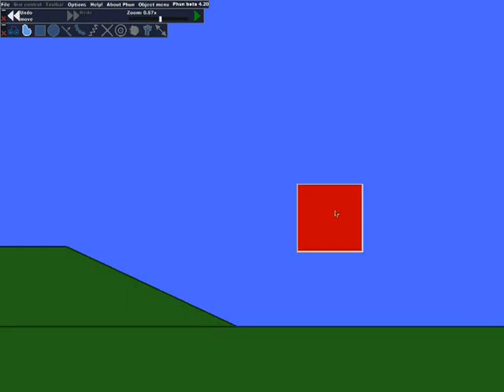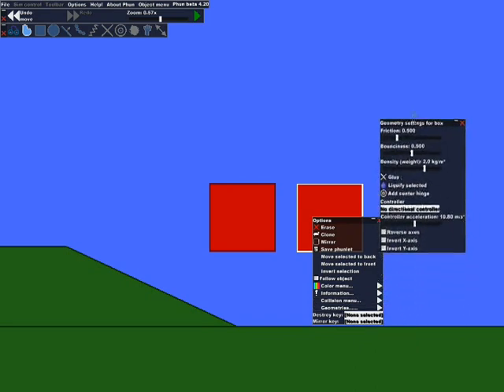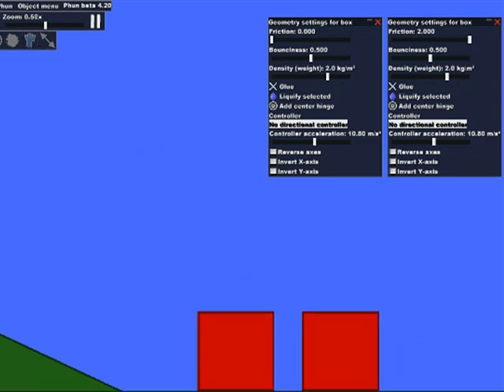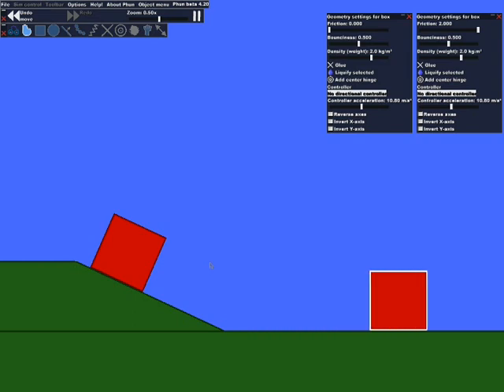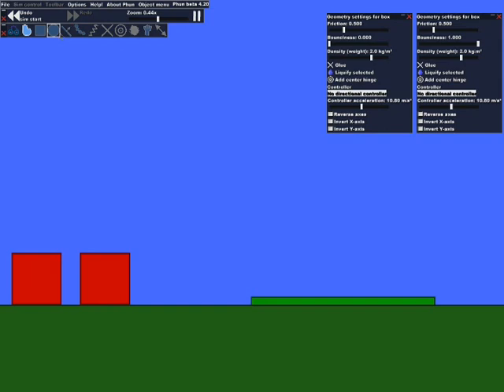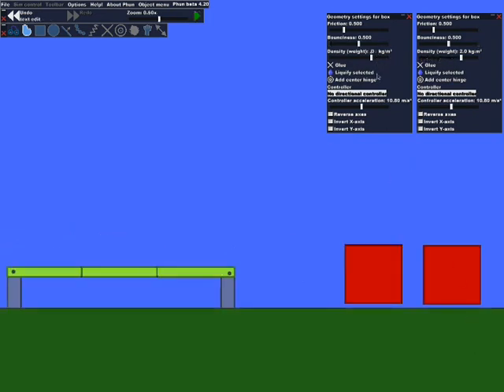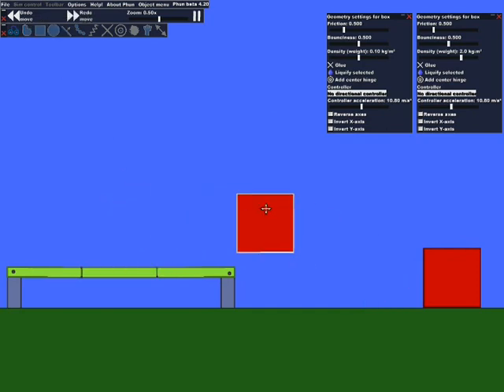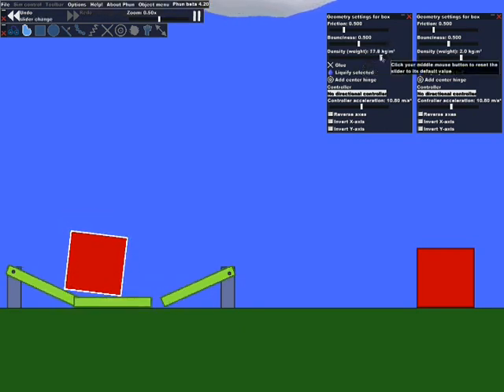Phun Tutorials - Basic properties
This is a basic tutorial for how to edit the properties of materials in Phun.  This tutorial covers Friction properties, Bounciness properties, and Density properties.